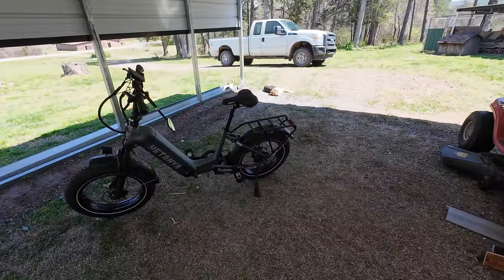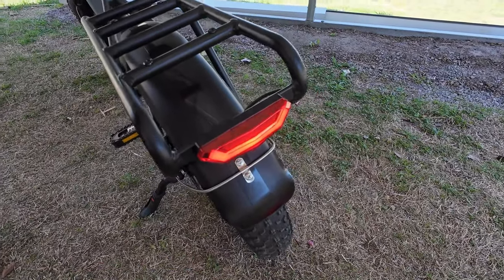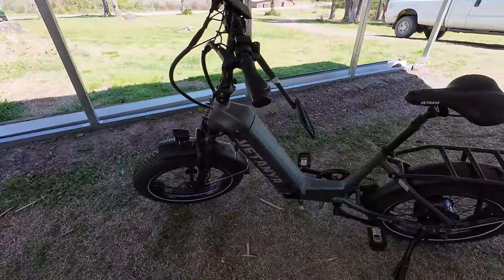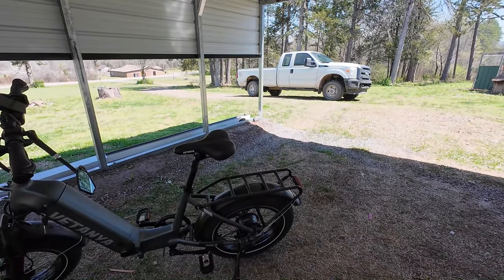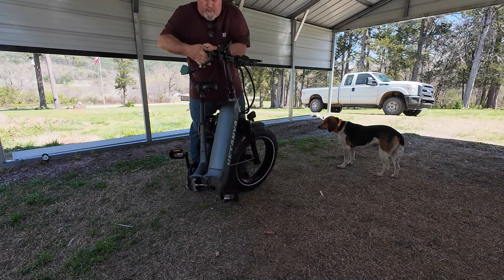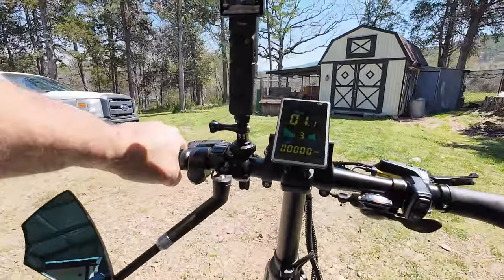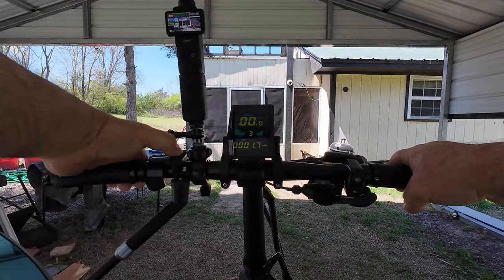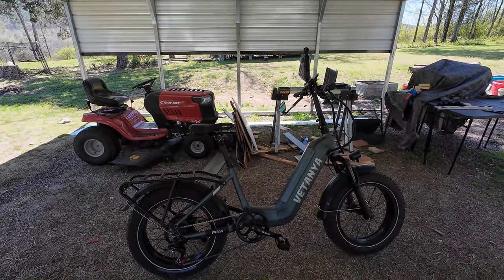The Ultimate Sunny Day Adventure: Vetanya Pika Ebike Ride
If you are interested in this ebike, please check out the Vetanya

Mailing Address:
Dogman
P.O.Box 16
Waldron,Ar 72958